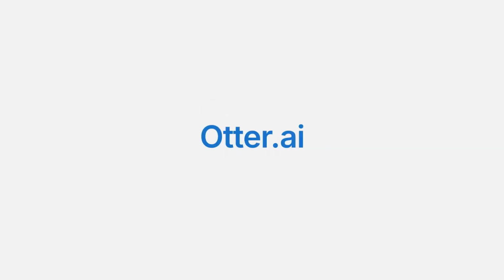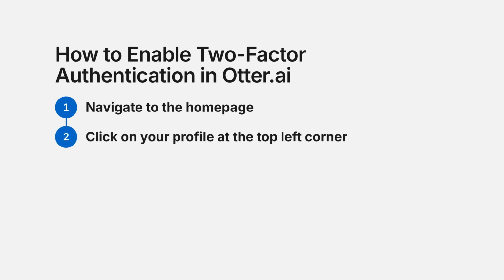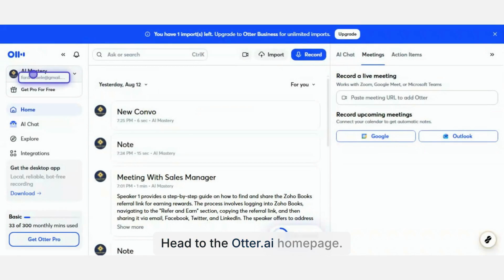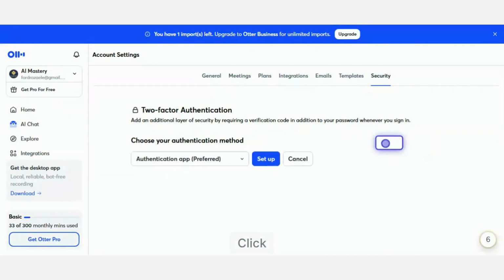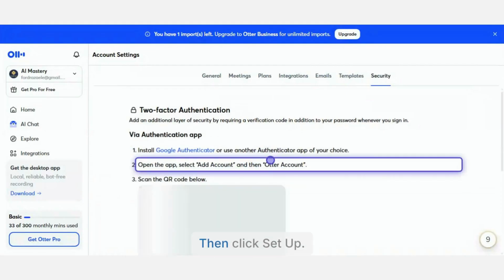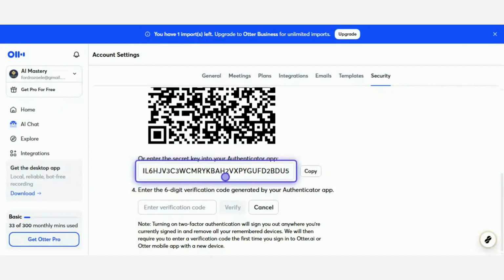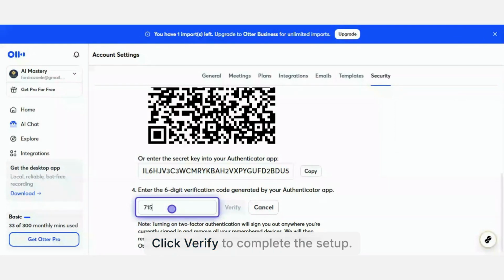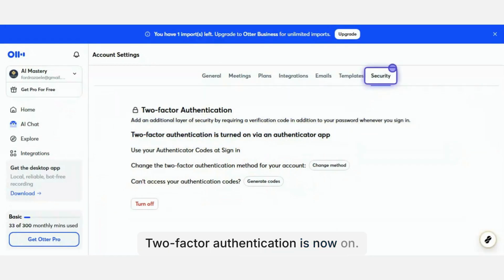How to Enable Two-Factor Authentication in Otter.ai (Tested)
In this video, we discuss how to enable two-factor authentication in Otter.ai, a crucial step to secure your account from unauthorized access. We'll guide you through setting up 2FA using an authenticator app, including scanning the QR code and entering the verification code. Whether you're looking to set up two factor authentication or enhance your Otter.ai account security, this tutorial covers it all. We also show you how to navigate to the security settings and complete the verification process.

00:00 Introduction
00:20 Accessing Account Settings
00:34 Setting Up Two-Factor Authentication
01:13 Verification Complete